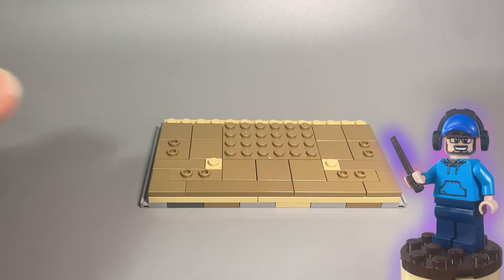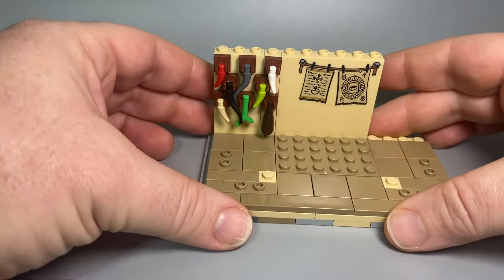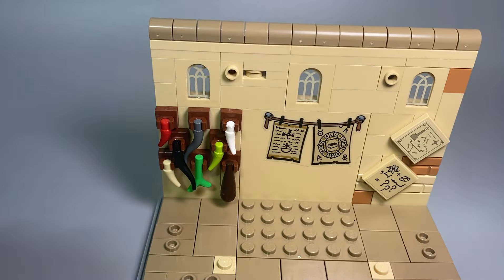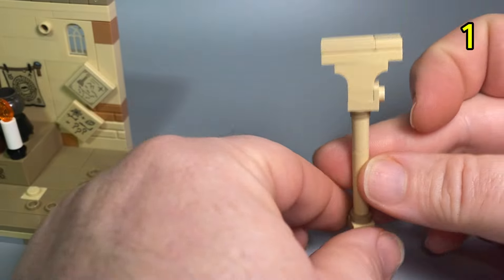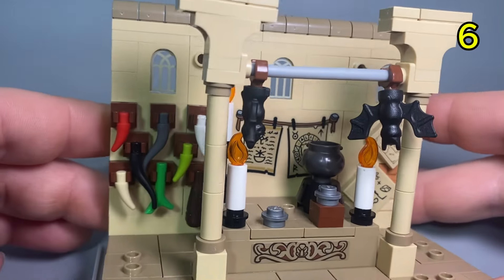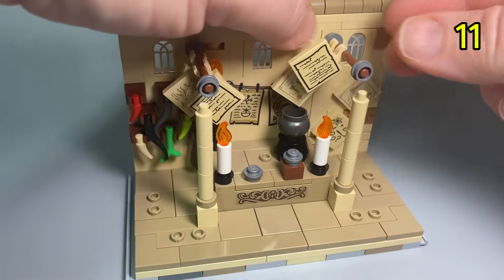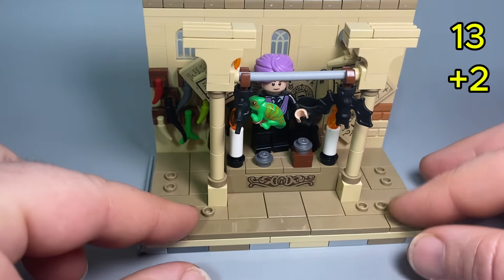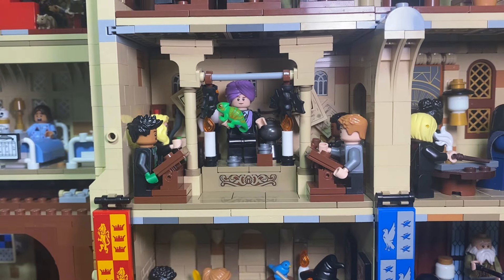Quirrel's Temporary Defence Against the Dark Arts classroom. LEGO Harry Potter. Modular Hogwarts MOC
It's time for some new MOCs! Having recently changed my layout I now have many many more locations for adding builds. The slide in slide out stacked design I now use allows me to change the display in seconds and Hogwarts is barely the same from one day to the next now.

After a couple of attempts and a connection that just doesn't want to play ball I have now added Professor Quirrel's classroom to the MOC. Enjoy.